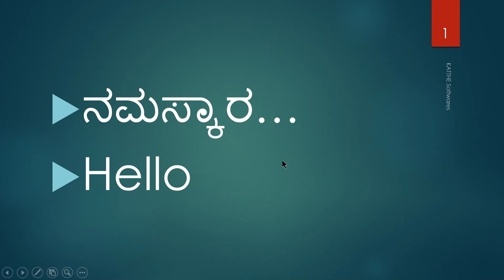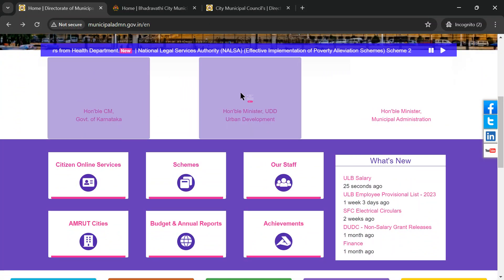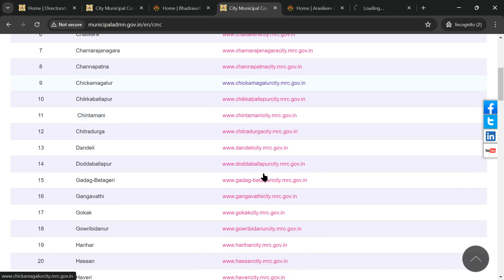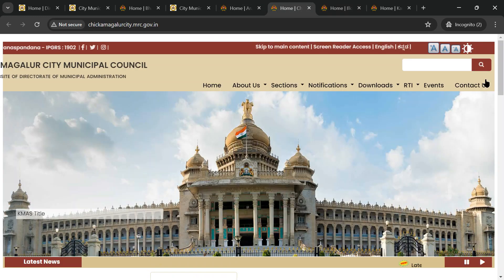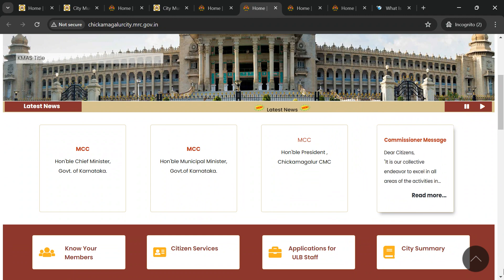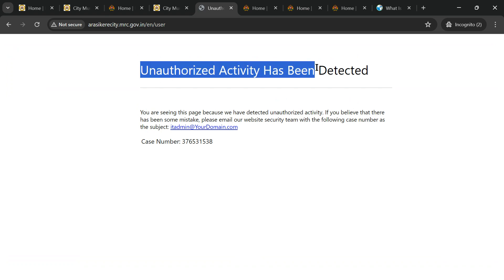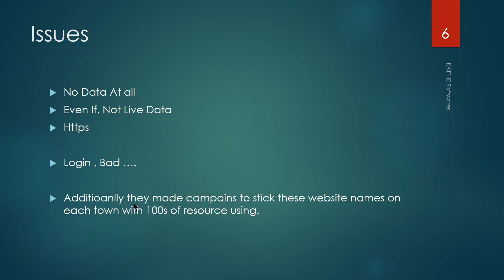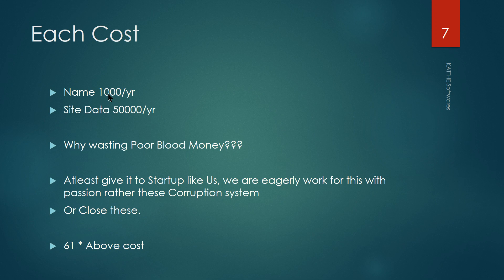Govt Websites Worst Maintenance In Karnataka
Totally wasting Poor Blood Money